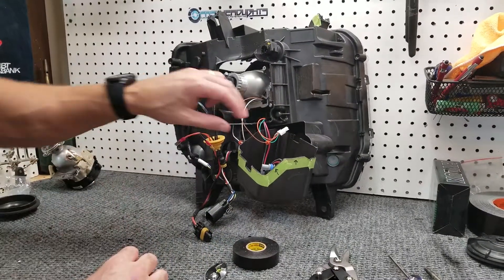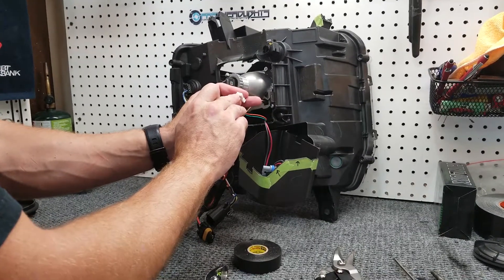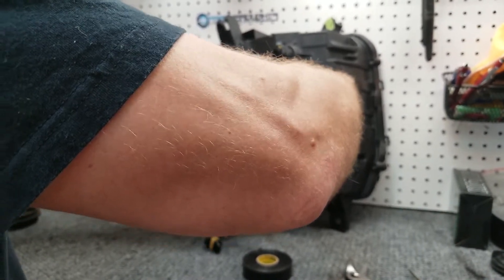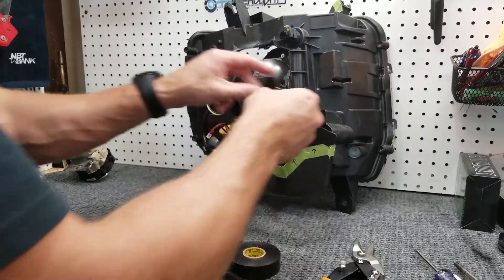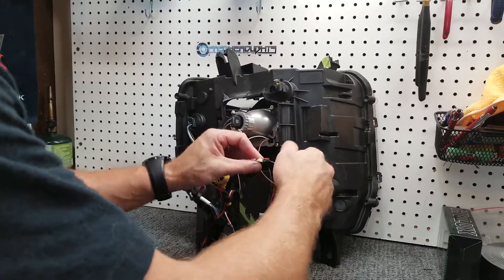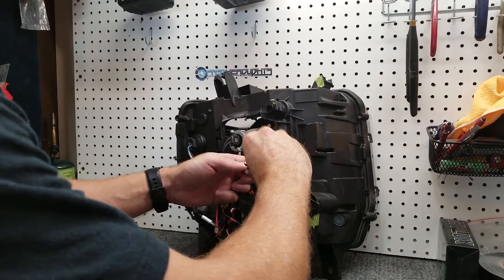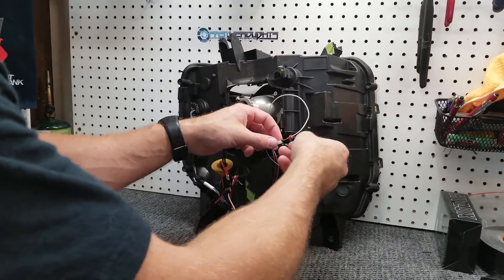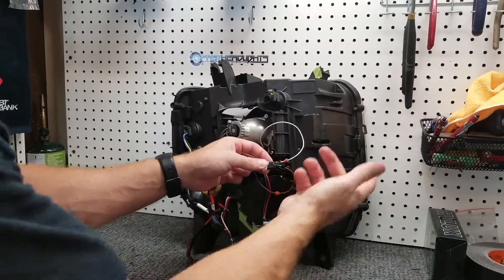Part 9: Wire the bixenon shutter (Morimoto D2S 4.0 projector retrofit GMC SIERRA)